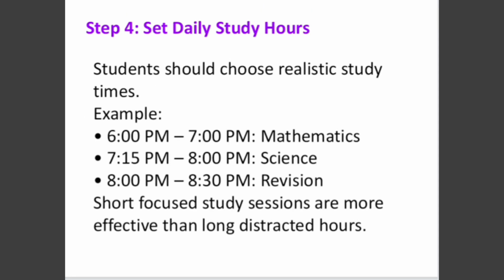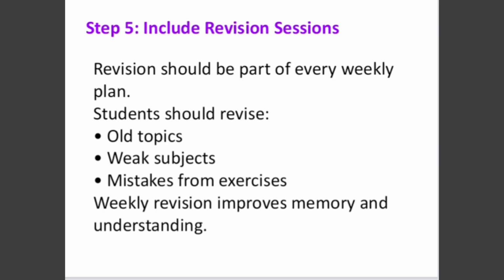M5L2 weekly study planning